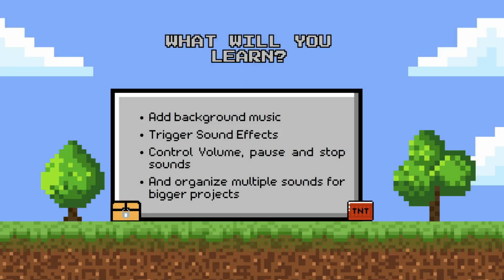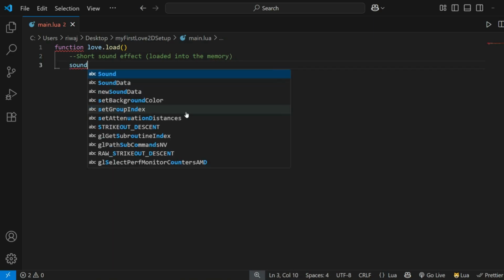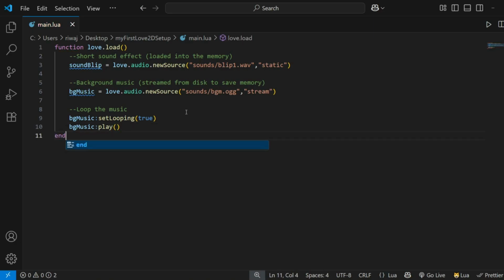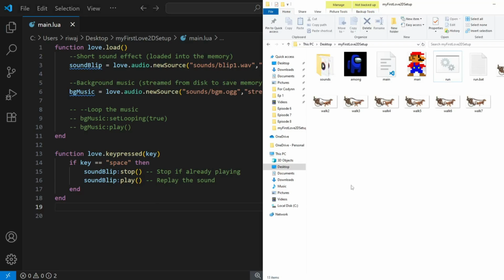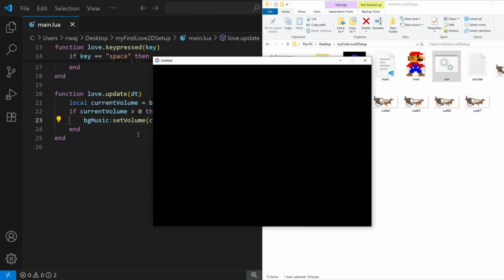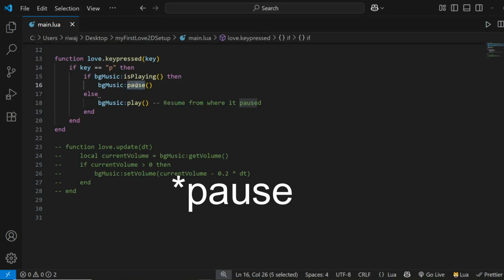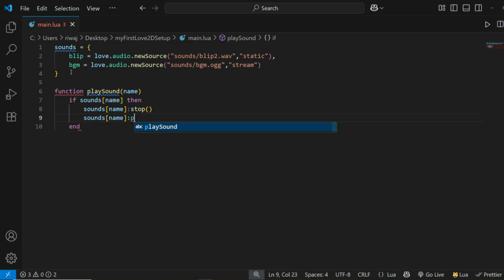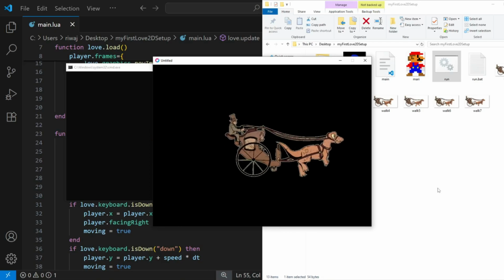How to Add Sound in Game | Using Sounds in Love2D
Want to make your Love2D game more immersive and fun? 🎮 In this video, I’ll show you how to add sound in game using Love2D - from background music to sound effects like jumps, explosions, and more!

This is a Love2D tutorial designed to help you understand game audio step by step. Whether you’re completely new or just starting out, this video is perfect if you’re learning Love2D for beginners and want to make your games more engaging.

We’ll cover:
- Loading and playing sounds in Love2D
- Adding background music & sound effects
- Handling multiple sounds efficiently
- Tips for making your game audio more interactive

If you want to learn how to code in Love2D and bring your games to life with sound in game, this tutorial is just for you!